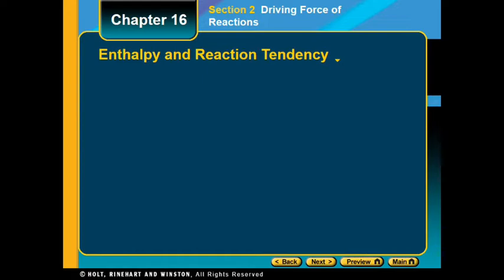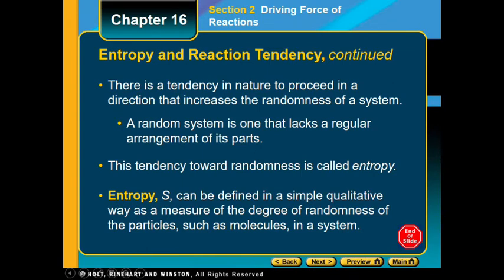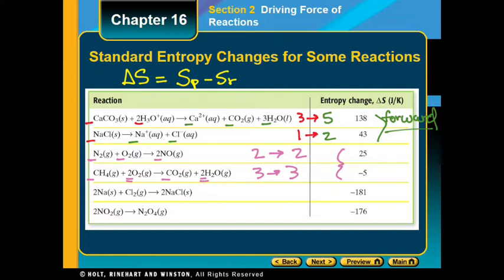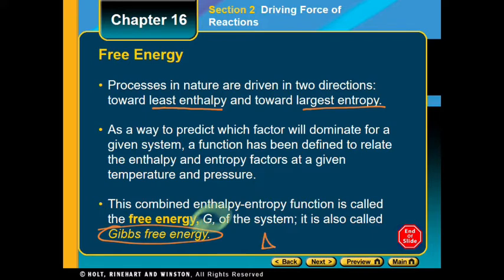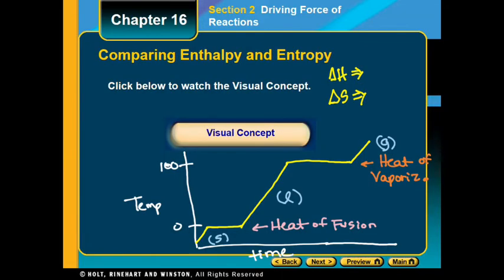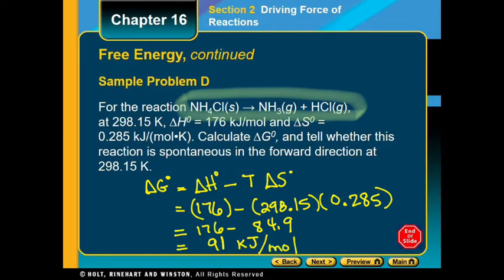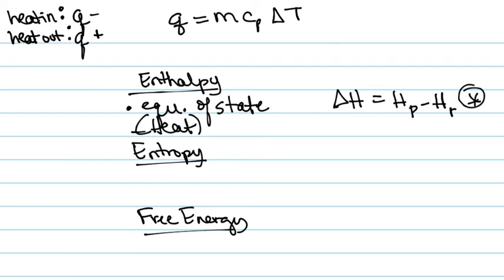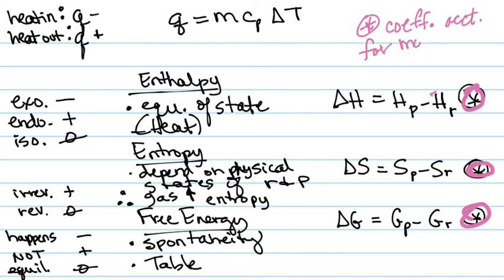Chemistry II Ch.16.2 Podcast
Enthalpy, Entropy, Free Energy and calculations, spontaneous reactions